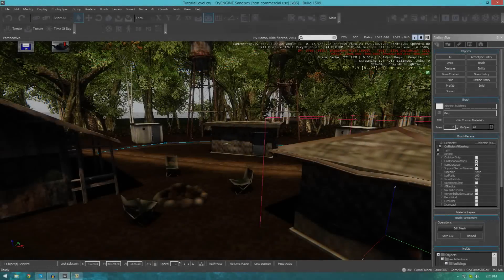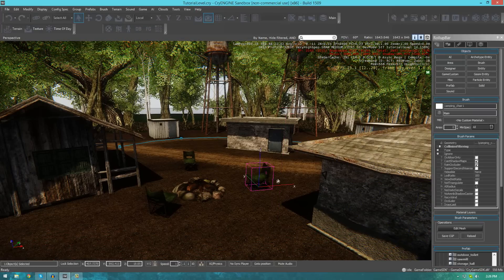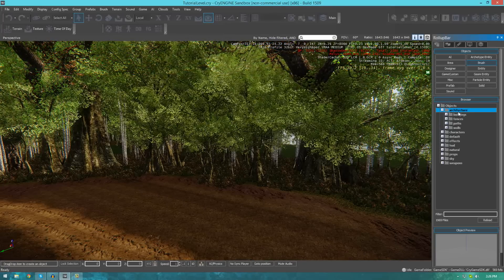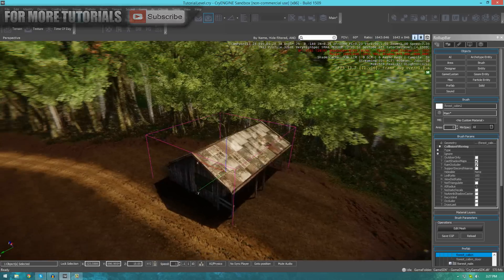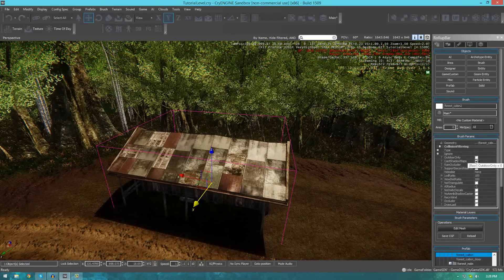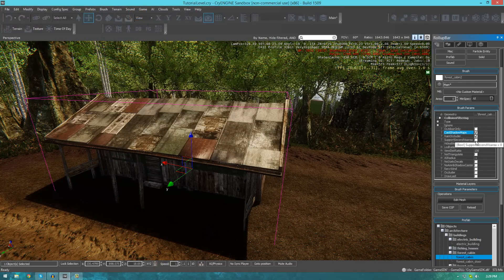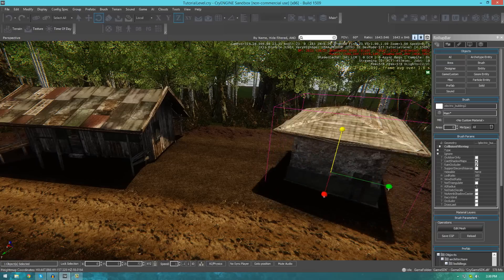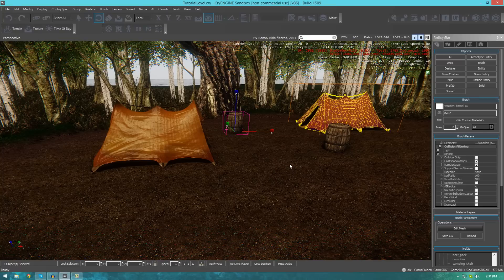Cryengine 3 SDK Beginner Tutorial Series - #12 Brushes & Objects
This is the twelfth video of my Cryengine 3 SDK Beginner Tutorial series, In this video I will be going over the brush tools allowing you to individually bring pre-made objects into your scene and change their settings on a per-asset basis.

To be more specific, I show you how to place the objects, move them using the transformation tools such as move, rotate & scale, change a few of the settings such as shadowing & LOD info.

Next Video
In the next video I will be going over the solids panel allowing you to create basic geometry allowing you to block out your level to show the general shape/flow.